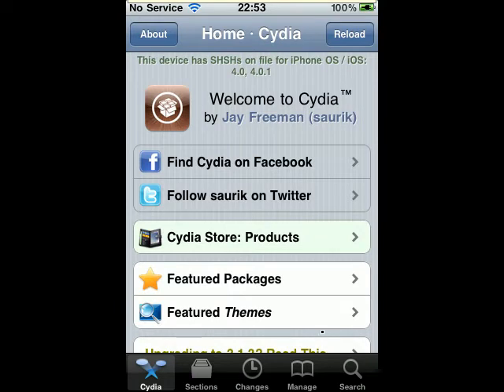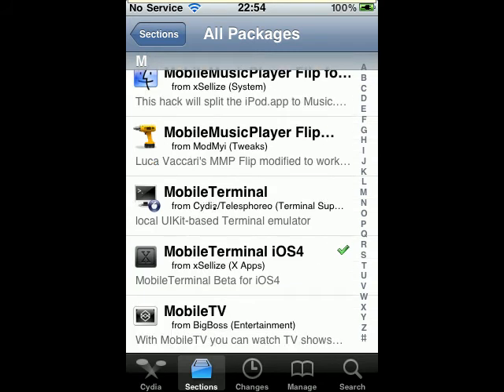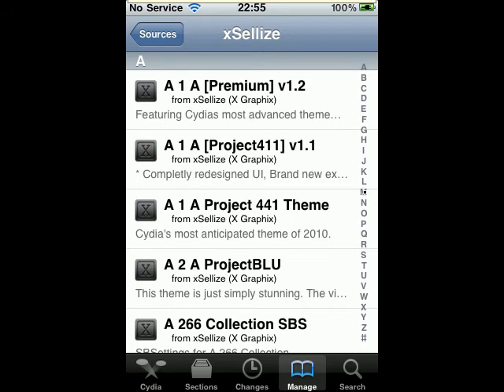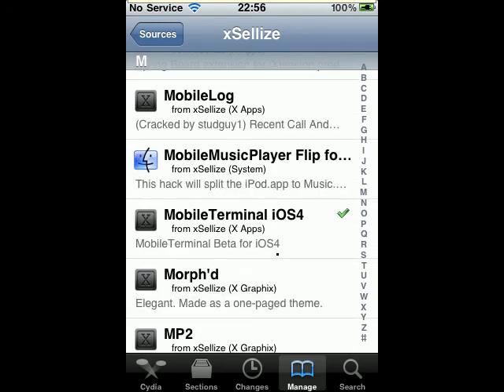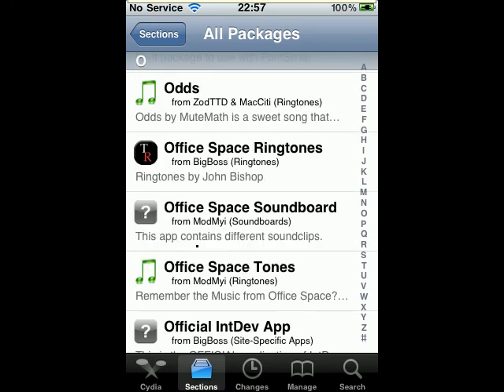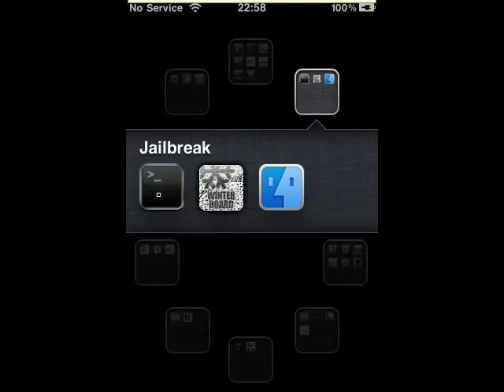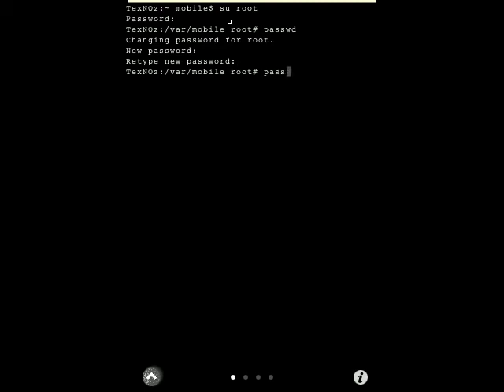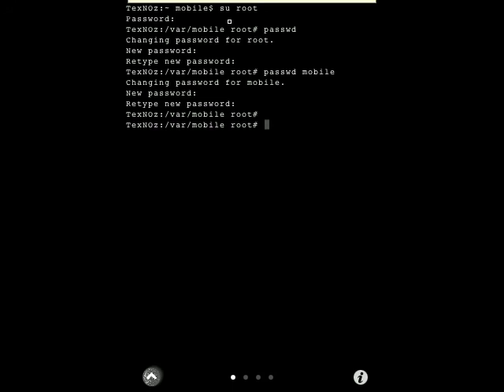Openssh password change for iphone iOS3 and iOS4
Tutorial on changing the password for the Openssh server on iPhones with iOS3 or iOS4.

Shout out if you want a tutorial on another iPhone issue